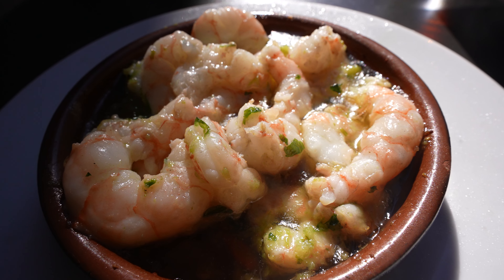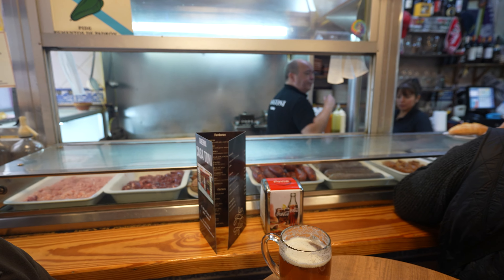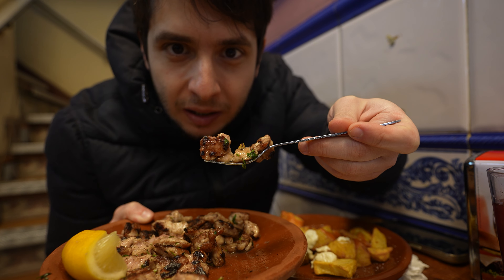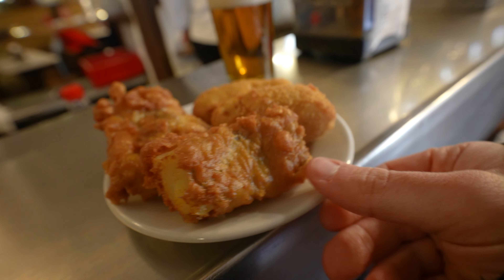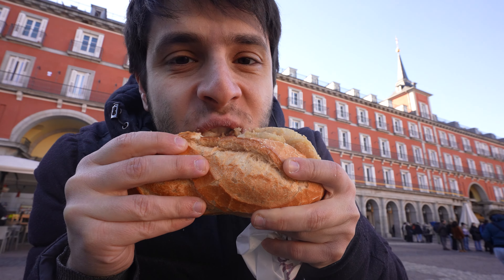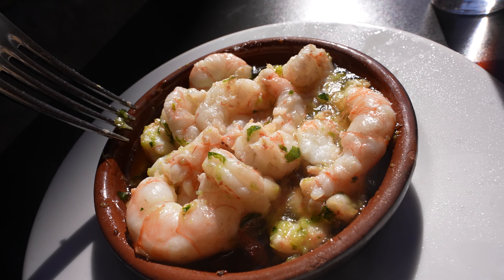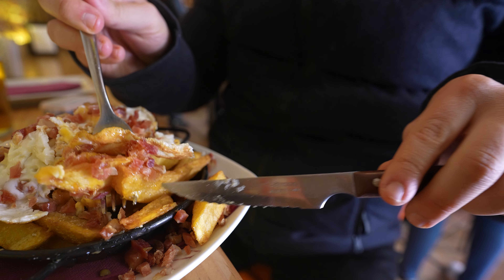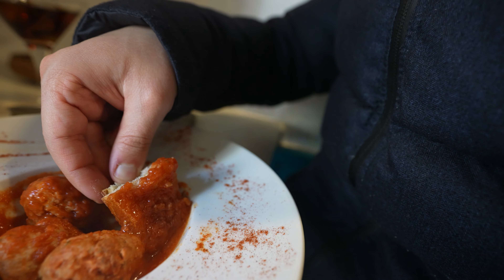8 MUST TRY Madrid Tapas! 🇪🇸 Spanish Food Tour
Madrid Food is first of all tapas! In the Spanish capital, going for tapas is the most enjoyable way to experience Spanish food;  you can spend days going in and out the very authentic eateries, where to sample affordable and home-style cooked Spanish cuisine, in miniature! In this Madrid food vlog I bring you to a tour of some very old-school places, as well as modern cafe's, to try the best 8 tapas that cannot be missed in this stunning city.

Firstly we visit Hanso Cafe, in the Malasaña district; this is a small modern cafe visited mostly by University students of the area, and they have rapidly gained the fame of being one of the best place for trying the tostada; this is common spanish breakfast which consists in a thin slice of toasted bread with different types of toppings. I went for Jamon Serrano, rucola, avocado and goat cheese! Delicious!

Then we move into one of the most beautiful Spanish Casqueria, Casa Toni. It's sufficient to step inside to realize that we are in an incredible place, so old-school and full of charm. You come here to try the mollejas, that is, lamb sweetbread and pig ears! This was an unexpected delicacy which I would try again and again in any trip to Madrid!

We continue with one of the most famous masquerias in Madrid, Casa Labra, a centenary bar, which is stormed by tourists and locals form early morning, for their famous croquetas de bacalao (cod croquette). These were incredibly creamy, I was in disbelief  and wanted to have like ten more, but the numbers are limited here, as they tend to run out pretty fast!

The next marisqueria we visit is Bar La Campana, serving very traditional Bocadillo de calamares, a Spanish squid sandwich which is so simple yet so delicious. This is a no frill sandwich: incredible crunchy and fresh bread, fresh and slightly chewy squid: a magic just in front of Plaza Major!

The third marisqueria we visit is La Casa Del Abuelo, where to try Gambas al Ajillo (garlic shrimp). This is another staple of the tapas scene in madrid and again, it's a beautiful small clay pot full of jumbo shrimp with the strongest garlic flavour my nostril had ever the chance to smell!

The next stop is for trying huevos rotos. I had originally gone to Casa Lucio, another famous restaurant in Madrid but I couldn't find a table there. Huevos rotos may look unexciting: a mountain of jamon cubes, over a fried egg, over a bed of french fries. I would agree that it is not as intriguing as the other tapas I've had here but it's certainly something that goes very well with an ice cold canha!

We conclude this tapas food tour at Taberna La Concha; here you can try the some of the most amazing home-prepared vermouth, and a selection of Tapas which, while a bit on the expensive side, they are authentically made and so tasty. I went for the albondigas en salsa, which reminded me so much of my nonna's tomato meatball!

00:00 - Madrid Tapas
00:34 - Tostada
02:16 - Mollejas at Casa Toni
05:48 - Croquetas de Bacalao at Casa Labra
08:50 - Bocadillo de calamares at Bar La Campana
10:20 - Gambas al Ajillo at La Casa Del Abuelo
13:13 - Huevos Rotos
14:43 - Albóndigas en salsa at Taberna La Concha

This is a travel for food channel and I enjoy eating street food around the world! Eating street food from different countries is what keeps me alive :D

- Andean feeling - Pangal and Gana
- Congana - Idan Balas
- Chapter in Life - Amit Sagie
- Praia dos Amores - Luc Allieres